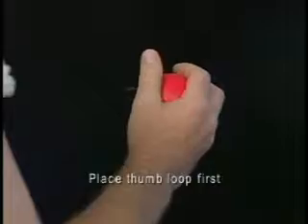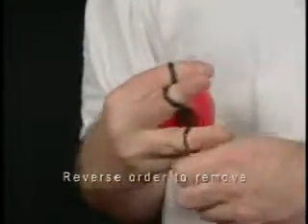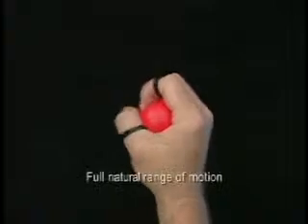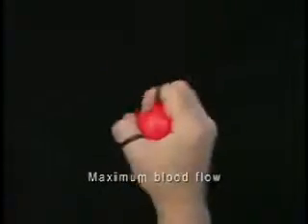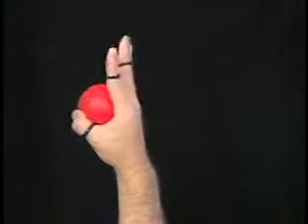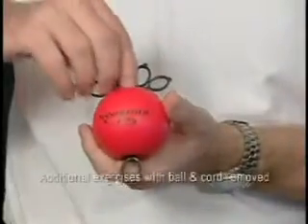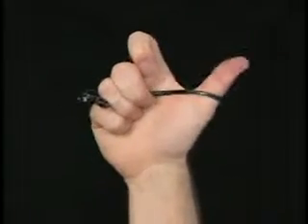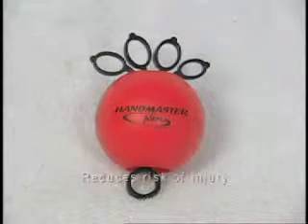Hand, Finger Exercise & Grip Strength Handmaster Plus